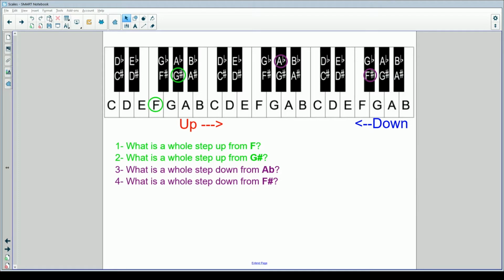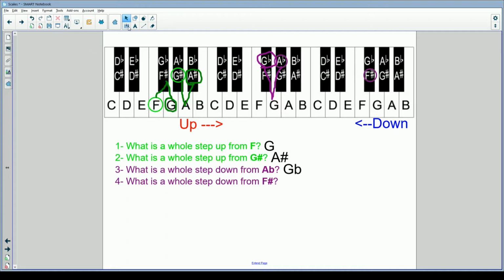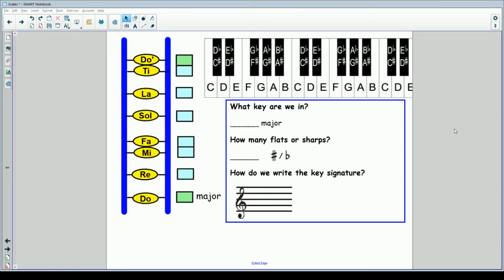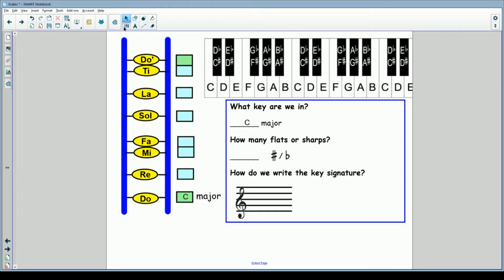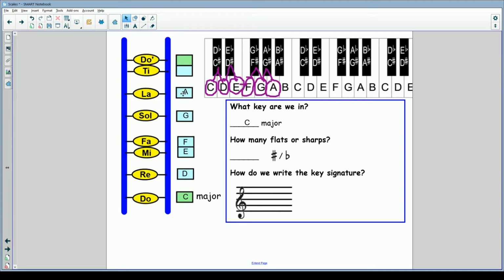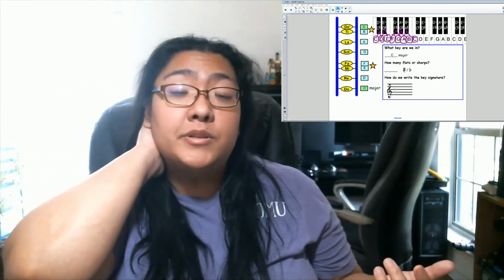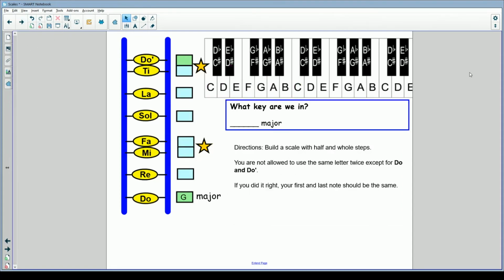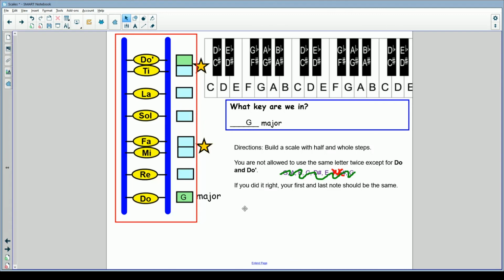5th Grade - May 12th, 2020 - Review whole and half steps, how to build a scale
5th grade music lesson for Tuesday, May 12th, 2020.